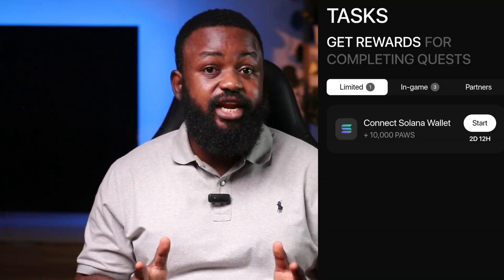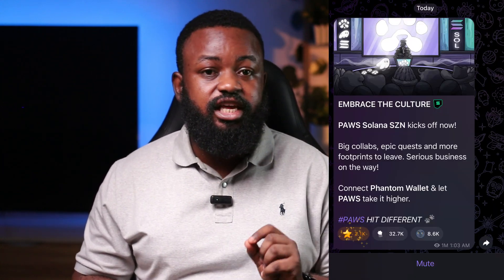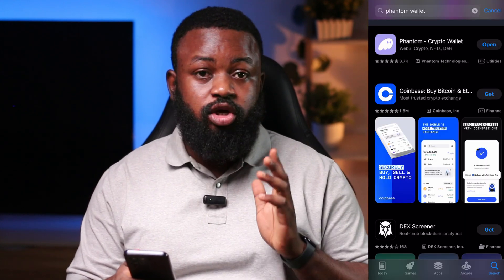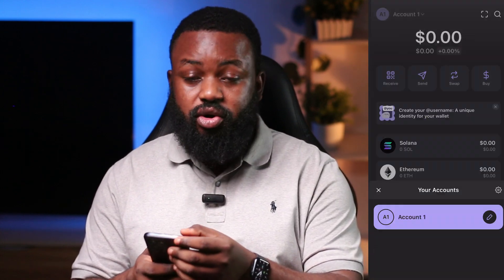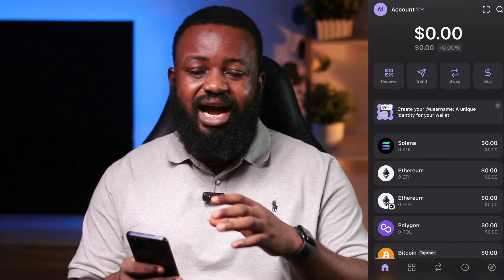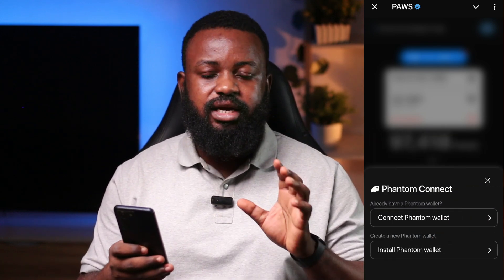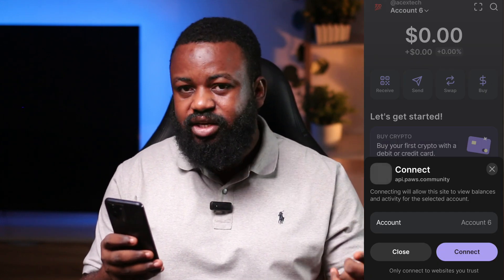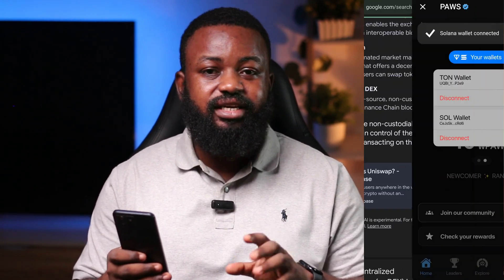PAWS 🐾 New Quest - Connect Solana Phantom wallet to Paws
if you want to connect your solana wallet to your paws mini app, this is the exact video you have to watch to make the whole process easy for you. after you have successfully connect your wallet, you will be able to claim 10,000 paws point.